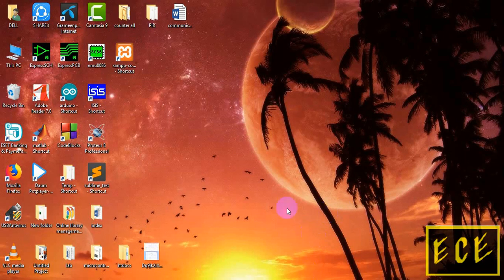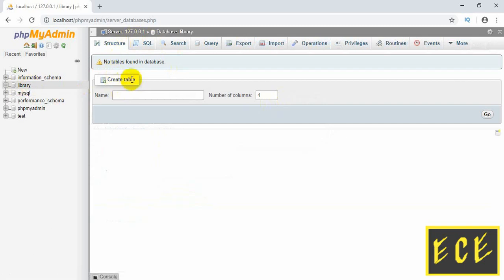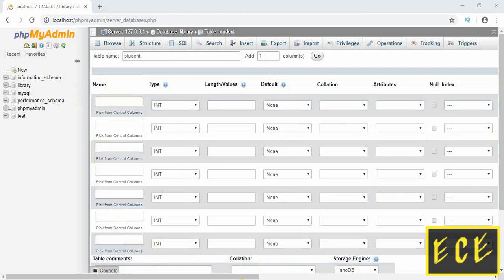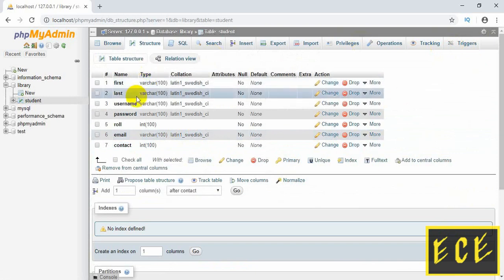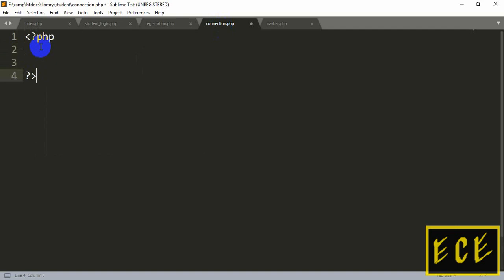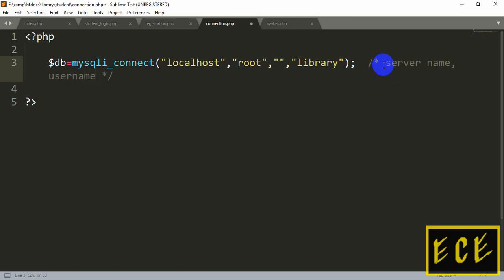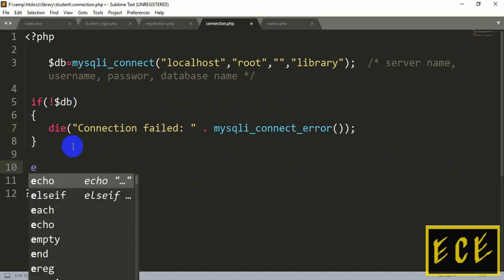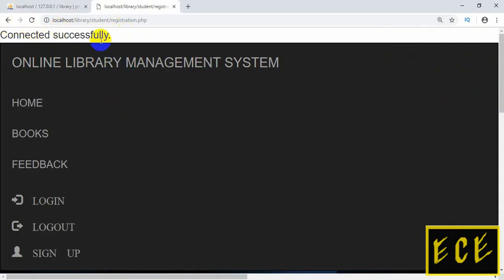Library management part-11 | How to connect database with the website & store data from website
In this video, I've shown how to connect the database with our website Online Library Management System.

🎉🎆🎇📢📢 If you want to learn more about this Library Management System project, then read this article . This website will have these features mentioned in the article above.